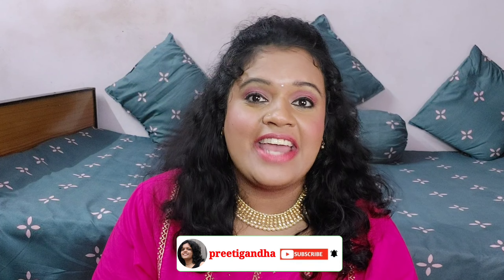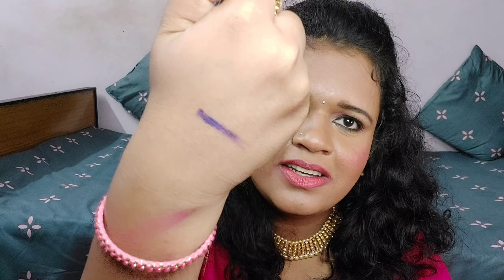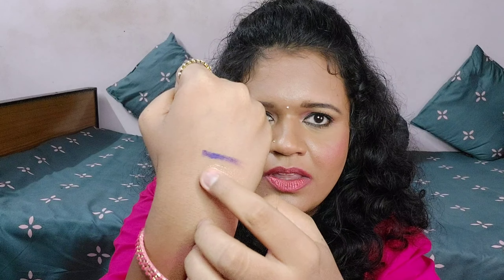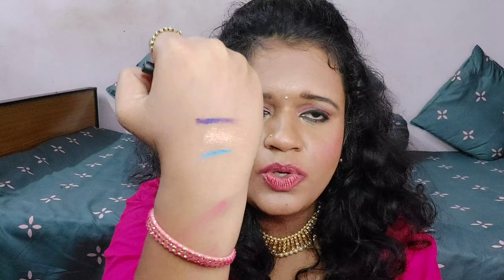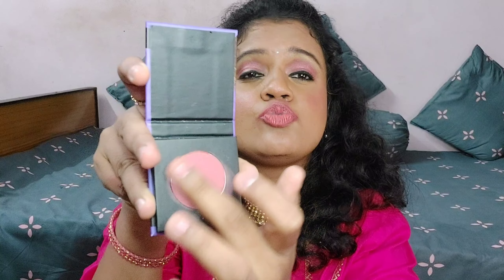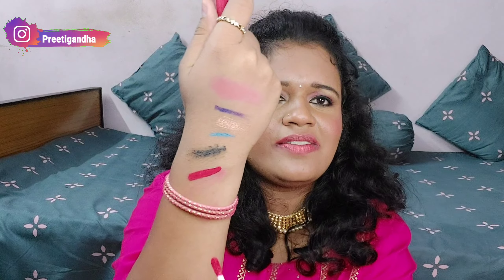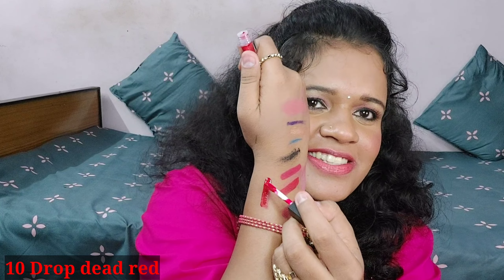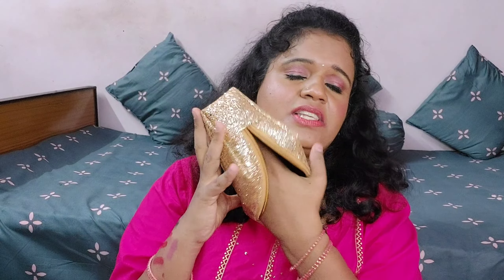Is @SUGARCosmetics an Indian brand? makeup haul sugar | Giveaway Announcement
Yes, it is an Indian Brand.

notsponsored All the products are purchased by me.
I am going to giveaway this makeup and skincare after completing my 1000 subscribers. One person is going to win this.

Now for this , rules are very simple.
3. Tag at least 3 friends of yours and tell them to follow the rule.
(You can DM me)

NOTE: Need active instagram, and those who are just for the sake of Giveaways,  stay away.

1. who is the manufacturer of sugar cosmetics?
Vellvette lifestyle pvt ltd
2. Who is the owner of Sugar cosmetics?
Vineeta Singh
3. Are sugar cosmetics good?
4. What is sugar cosmetics known for?
5. Is sugar cosmetics Chinese company?

sugar haul 2022,
sugar haul 2021,
haul sugar daddy,
hauling sugar beets,
sugar cosmetics haul,
sugar lipstick haul,
sugar makeup haul,
sugar free haul,
sugar wala,
sugar wala cartoon,
sugar wala video,
sugar wala gana,
sugar wala comedy,
sugar wala dijiye,
sugar wala game,
sugar wala kahani,
sugar baby haul,
sugarbunnies haul,
brown sugar haul december,
sugar cosmetics haul in tamil,
tea sugar container haul,
tea coffee sugar container haul,
cotton sugar candy haul,
haul sugar denny,
sugar denny haul asos,
sugar denny h&m haul,
try on haul sugar daddy,
daniela rodrice sugar daddy haul,
sugar denny haul reakce,
sugar hole ki khete hobe,
sugar hole ki ki problem hoy,
sugar hole ki khabo lage,
sugar hole ki kore bujbo,
sugar hole ki ki khawa jabe na,
sugar hole ki khawa uchit,
sugar hole ki ki khete hoi,
sugar hole ki korbo,
sugar bowl halftime show 2022,
sugar diamond half hearted,
sugar bowl halftime show,
sugar minott half a love,
sugar syrup for half kg cake,
half sugar,
half pint sugar daddy,
sugargoo haul,
sugar glider haul,
sugar daddy gifts haul,
sugar free grocery haul,
low sugar grocery haul,
hulk sugar,
hulk sugar cookies,
sugar crash hulk,
sugar hill,
sugar hill gang,
sugar hill movie,
sugar hill steward,
sugar hill zombie movie,
sugar hill trailer,
sugar hill gang apache,
sugar hill apache,
sugar thrillz try on haul,
haul oblečení sugar denny,
sugar denny try on haul,
sugar popped haul,
sugar products haul,
sugar makeup products haul,
sugar denny haul plavky,
sugar scrub haul,
sugar daddy shopping haul,
tree hut sugar scrub haul,
sugar denny haul shein,
sugar thrillz haul 2021,
sugar bones tv haul,
dolls kill sugar thrillz haul,
t nagar haul,
difa shop t nagar haul,
t nagar street shopping haul,
t nagar shopping haul in tamil,
t nagar street shopping haul in tamil,
miniso haul t nagar,
sugar and vapor haul,
sugar halwa,
sugar halwa recipe,
shopee haul sugar waxing,
brown sugar halwa,
no sugar halwa,
without sugar halwa,
gajar ka halwa sugar free,
sugar free halwa recipe